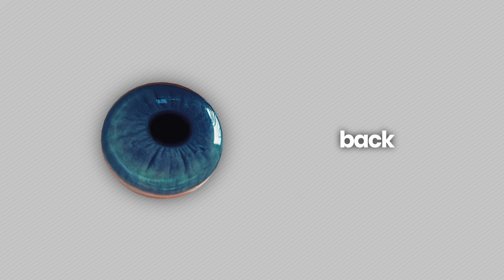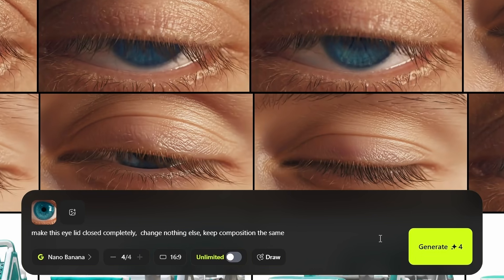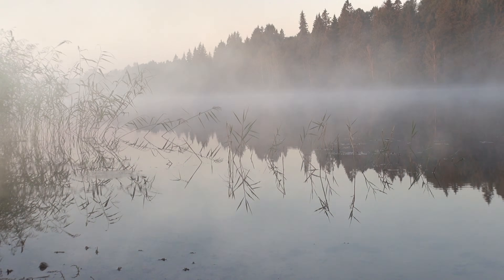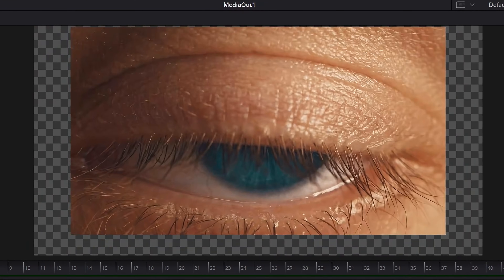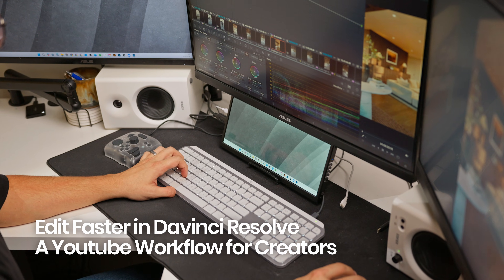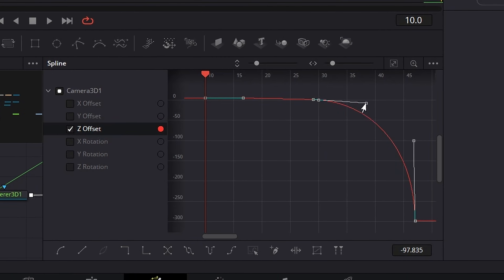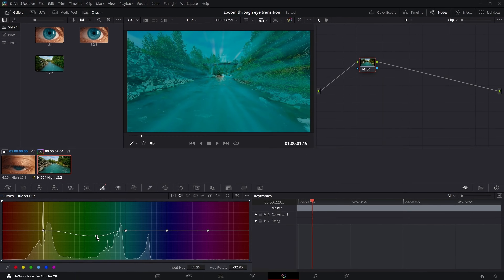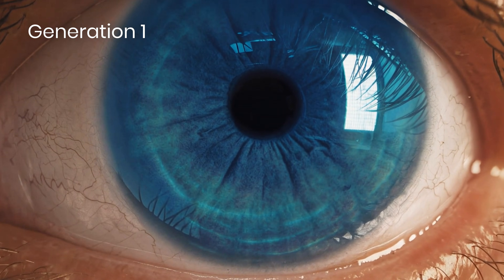AI vs Editor | Advanced Eye Zoom Transition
In this video, I put myself head-to-head against AI to see if a real editor can still compete when it comes to creating the infamous eye zoom transition. I walk you through the full story of what life actually looks like as an editor today, breaking down the creative decisions, time investment, and problem-solving behind the effect from start to finish. This isn’t just a surface-level breakdown — the tutorial dives deep into advanced DaVinci Resolve techniques, including detailed 3D work and compositing that shows what’s possible when you truly understand the tools. Whether you’re curious about AI vs human creativity or want to level up your own eye zoom transition skills in DaVinci Resolve, this video covers it all.

CHAPTERS
00:00 Intro
00:50 Filming
02:13 Building a 3D Iris
02:53 Creating an Eye Texture
04:04 Blending 3D With Real Footage
04:30 Creating a 3D Pupil
06:35 3D Camera Animation
07:01 Fixing Problems
08:20 Final Editor Result
08:57 Creating the Transition With AI
10:04 Final AI Result
10:26 What Will Happen to Editors?